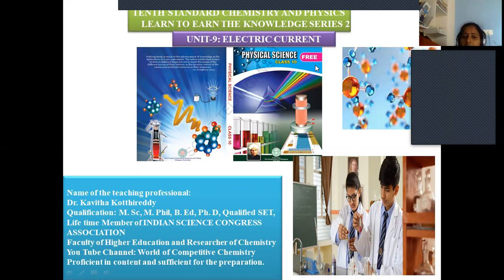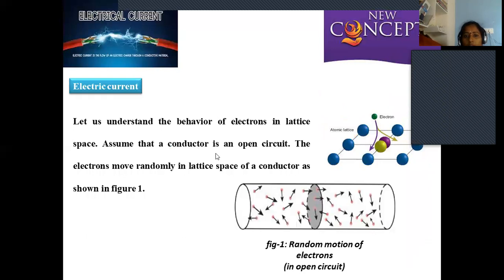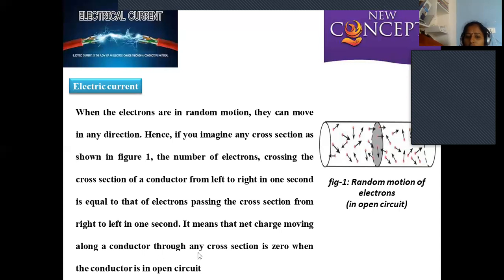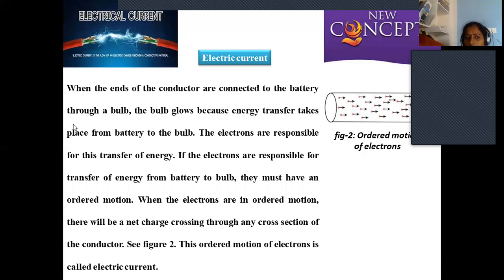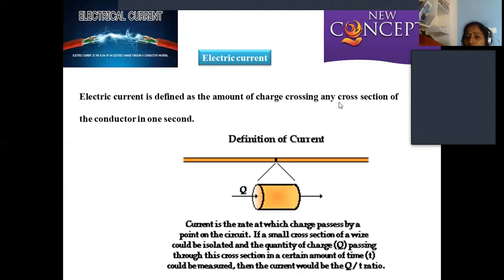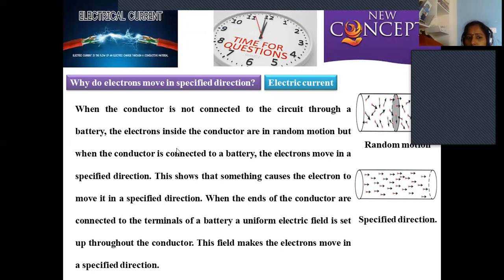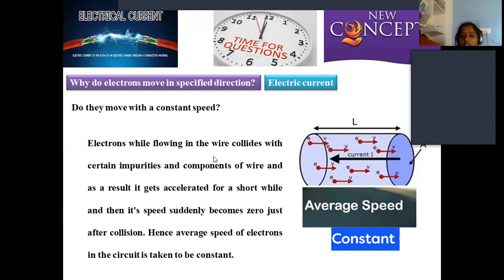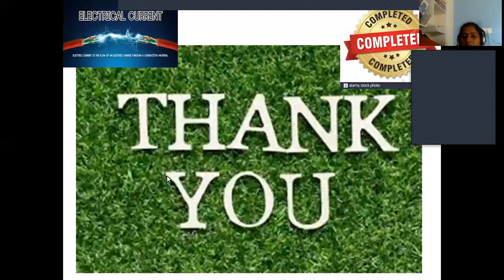TENTH CLASS CHEMISTRY AND PHYSICS UNIT 9 ELECTRIC CURRENT SERIES 2 ELECTRICAL CURRENT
TENTH CLASS CHEMISTRY AND PHYSICS UNIT 9 ELECTRIC CURRENT SERIES 2.Electric current based queries.
1. DIRECTION OF ELECTRONS MOVEMENT